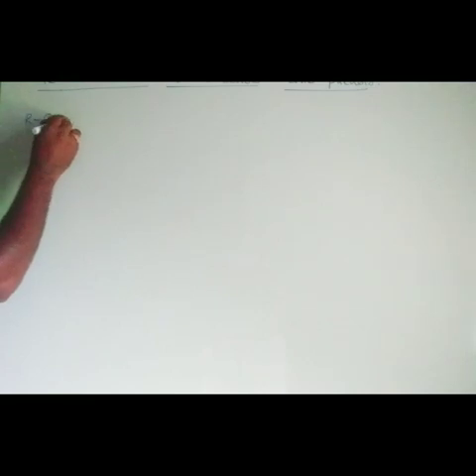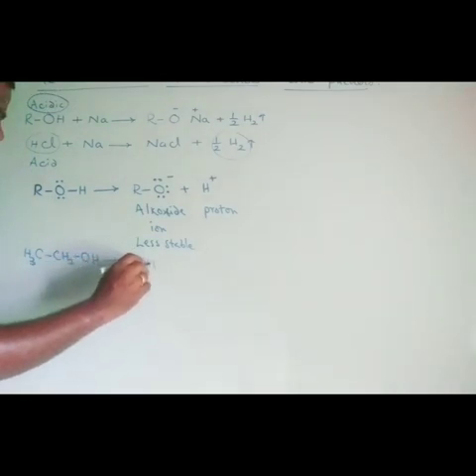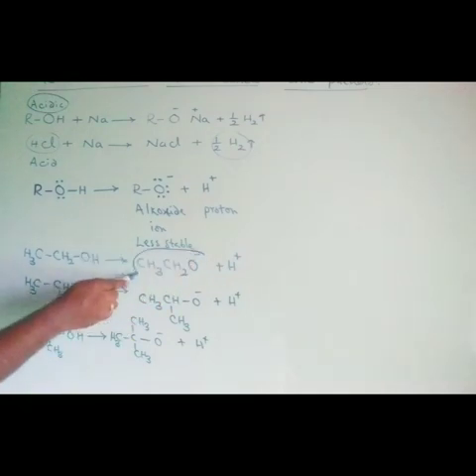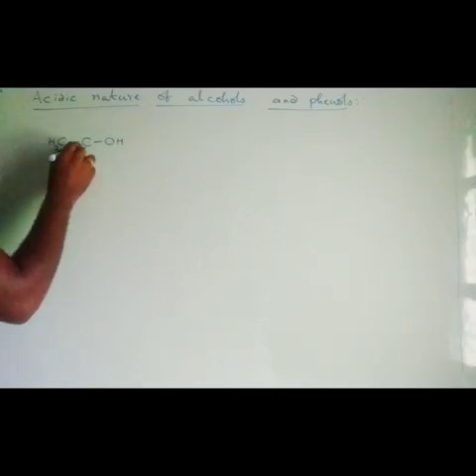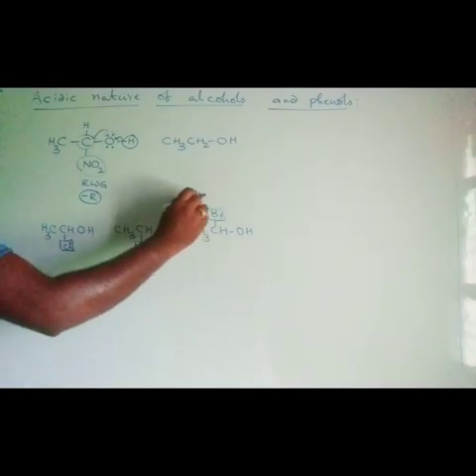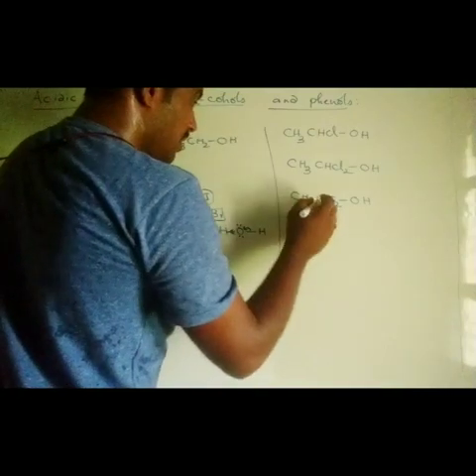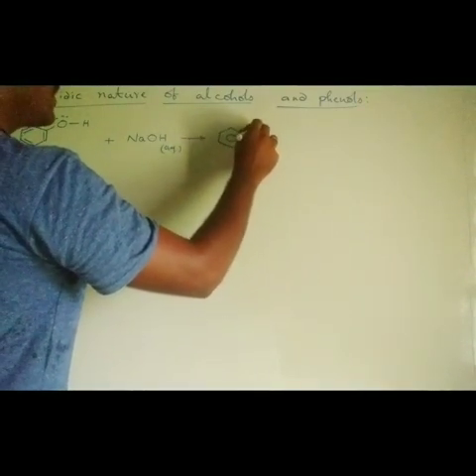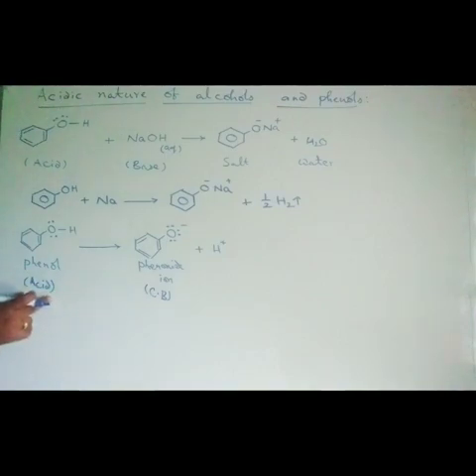Acidic nature of alcohols and phenols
By Govardhana Naidu Mallarapu